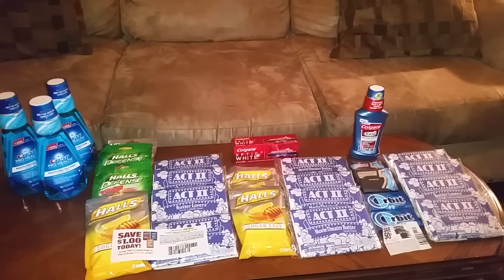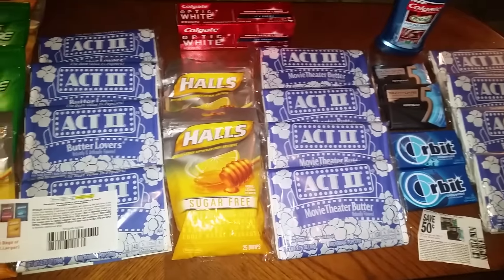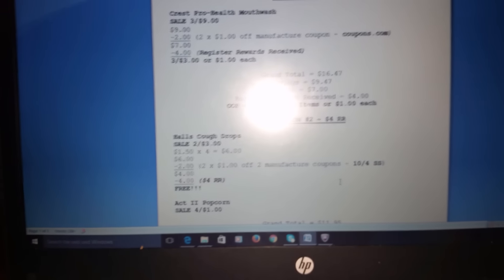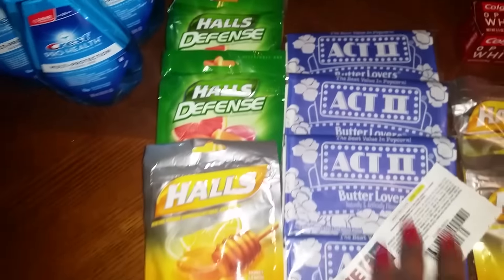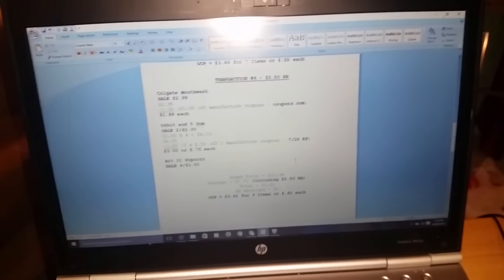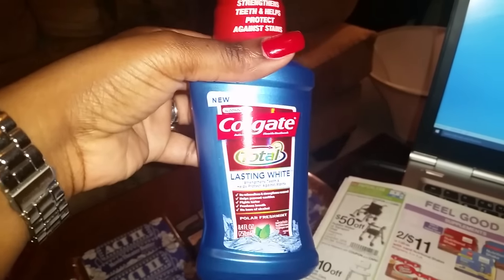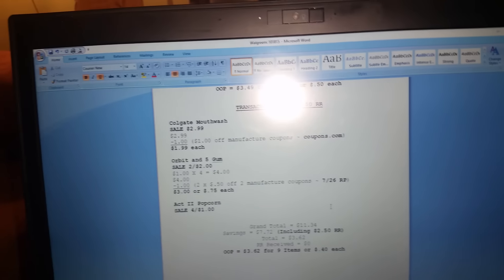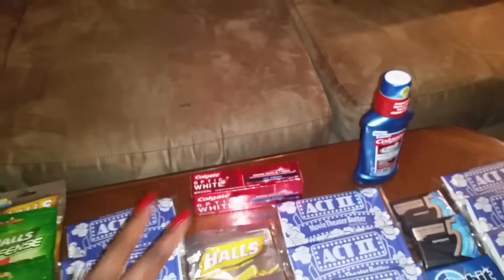My Walgreens Couponing Haul (10/18/15)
Check out what deals I found at Walgreens this week. :-* ~ N